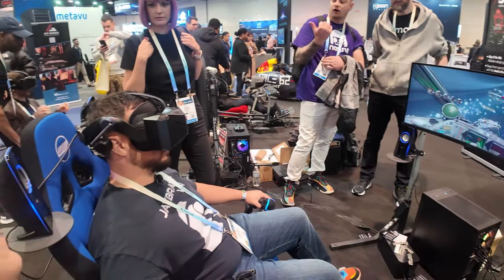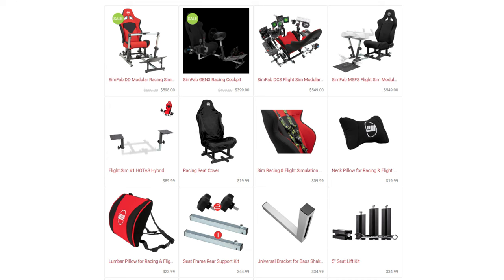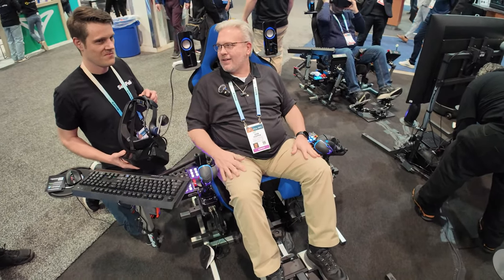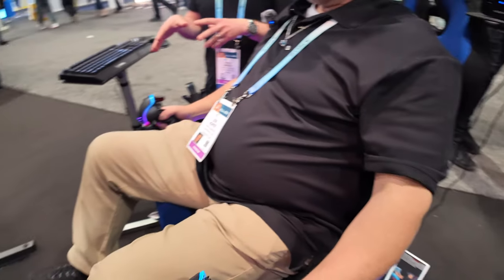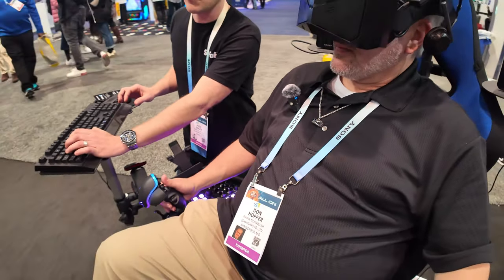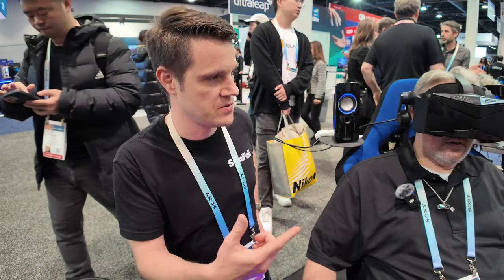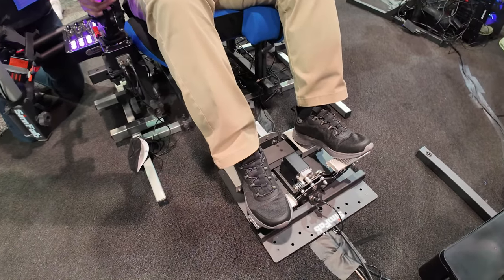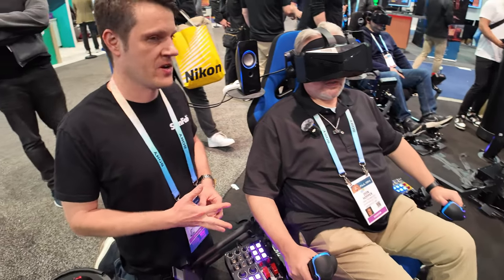Take VR Flight and Driving Games to Another Level With SimFab & Pimax Crystal | CES 2024 Highlights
As most of my viewers know I love flight sims.. especially space based ones and being able to sit in a good sim rig while in VR makes it even better and takes the immersion factor off the charts!

While at the Pimax booth during CES 2024 I got to try some of the coolest modular simulators I've ever seen from a company called SimFab. These rigs are very nice and some of the most professional setups I've tried yet and the best part is they can be easily configured for both flight and driving games!

If you are like me and want the ultimate in immersion and have the budget for it then you should really look into getting one of these for your personal setup.

Purchasing from these links help the channel to grow so please use them if you are looking to buy any of the items listed.

Running a channel can get expensive at times so If you liked my content, please consider making a donation... You can do so by going here:

00:00 Introduction
00:10 Interview with Demetar from SimFab
02:57 My Star Wars Squadrons demo with Josh from SimFab
09:56 Final thoughts